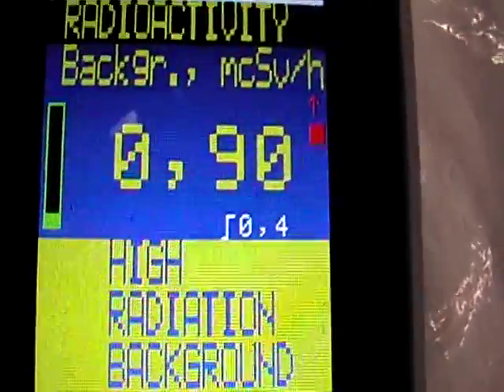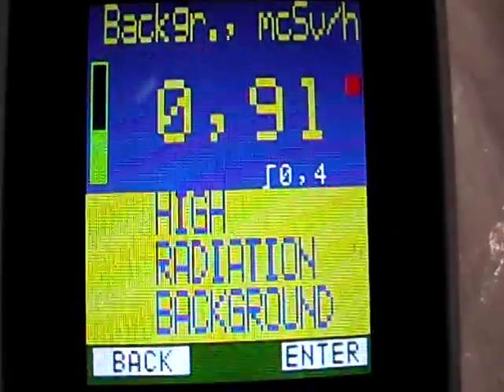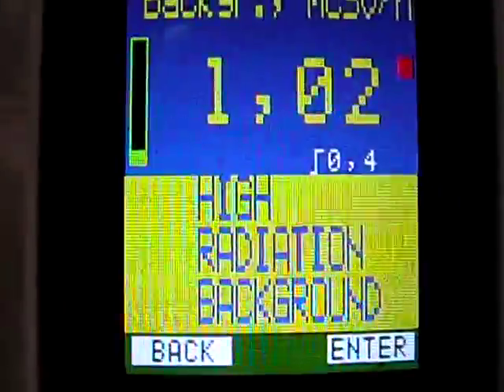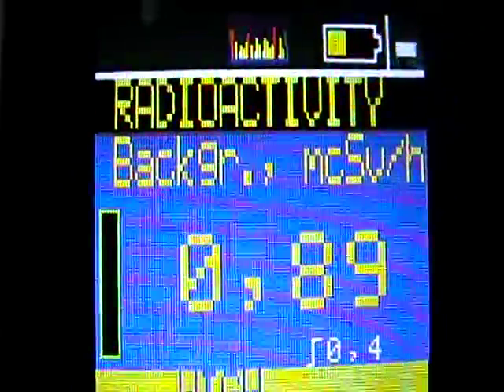CRMT- Edmonton sees HIGH Radioactive levels in Rain...again! (1.14 mcSv/hr)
fukushima nuclear update "ill winds" radiation network radioactive particles connectingdots1 connectingdots2 web bots webbots cllif high max keiser JAMES TURK COMEX SGTBULL07 SILVERFUTURIST stellaconcepts silver bullion gold "bob chapman" "eric sprott" haarp dutchsinse dutchsince jsnip4 economic analysis finance economy politics commentary "dirty bomb" hepa ucla "air filters"